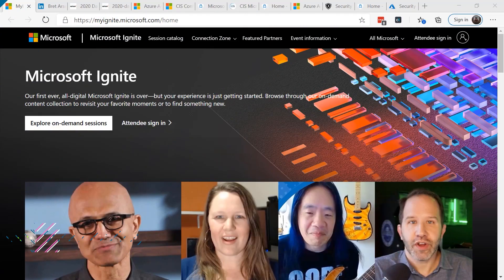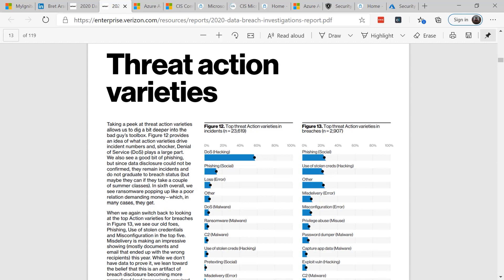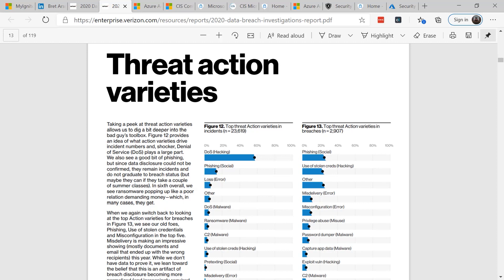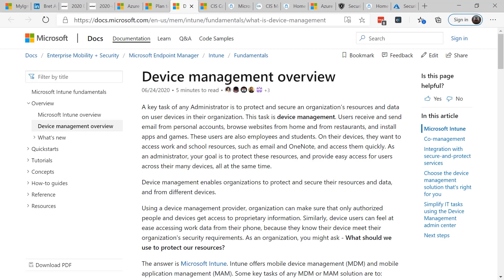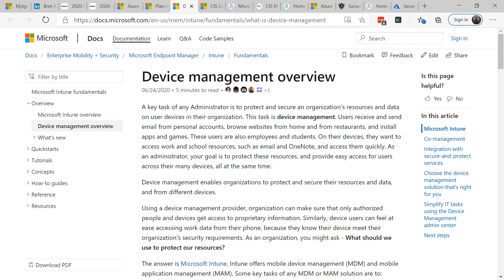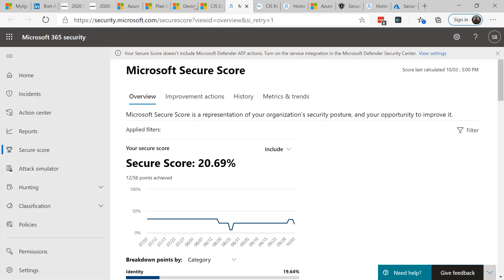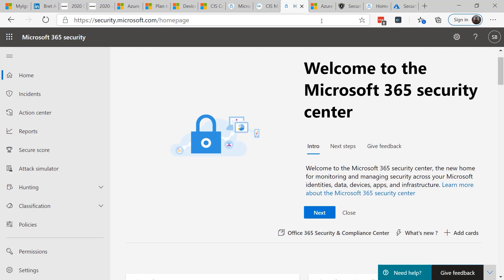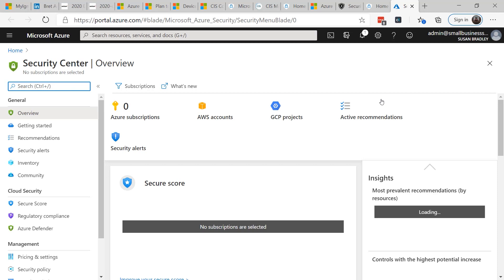The four pillars of Windows network security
Multi-factor authentication, strong patch management, device control, and adherence to security benchmarks go a long way to protecting your Windows network.

Windows, Microsoft, security, how-to, Susan Bradley, network admin, Windows admin, multi-factor authentication, MFA, benchmark, device control, patch management, CSO, CSO Online, security tips